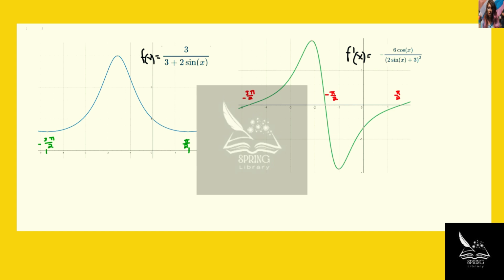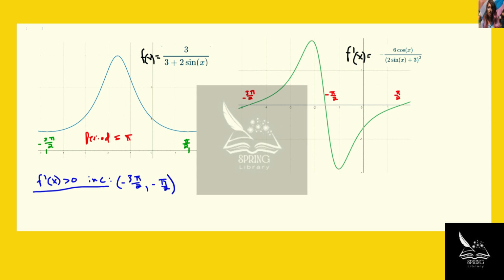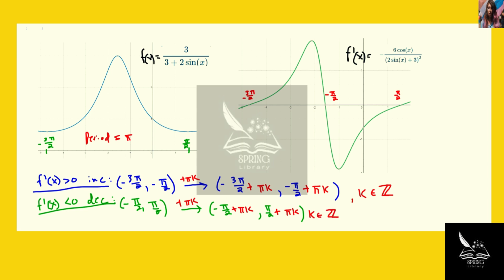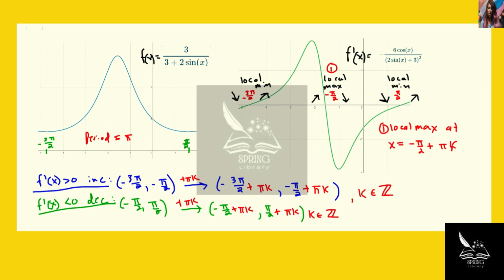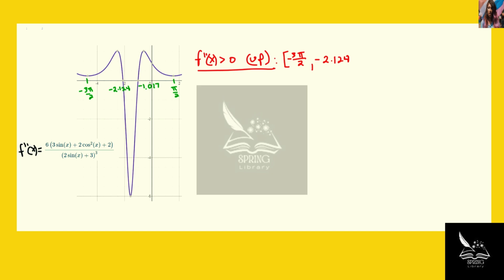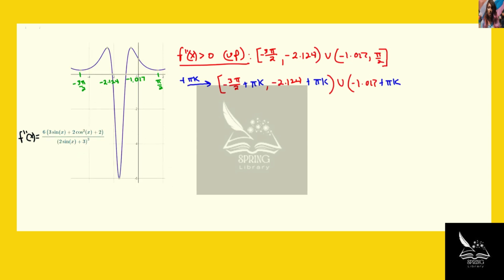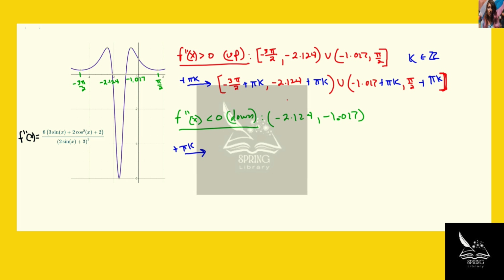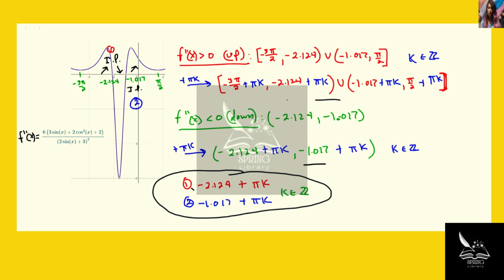[Math]Use a computer algebra system to graph and to find and . Use graphs of these derivatives to e